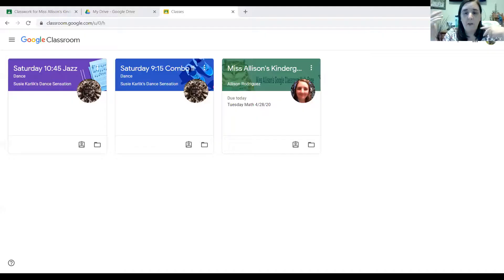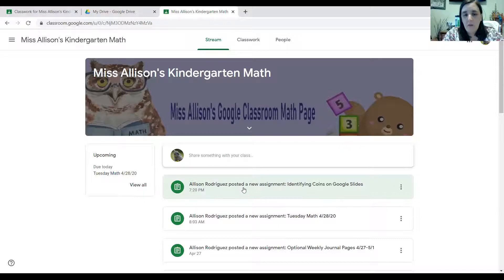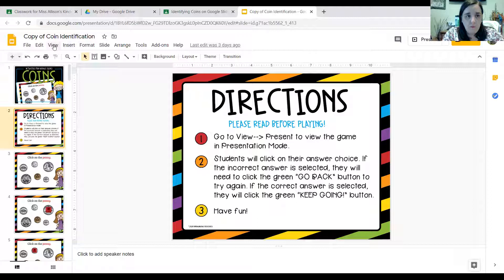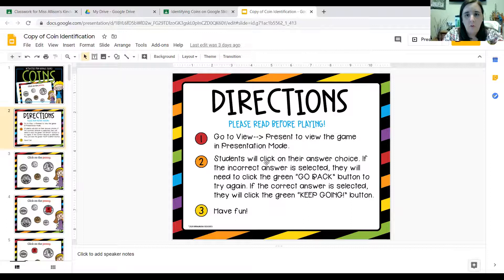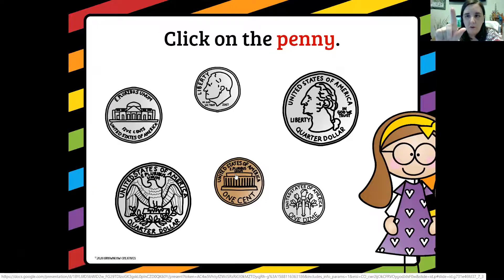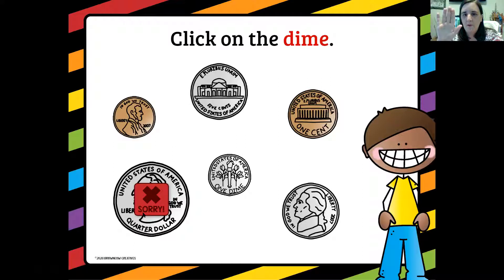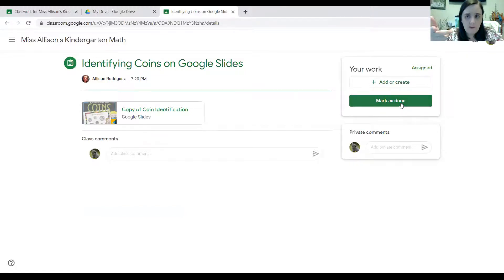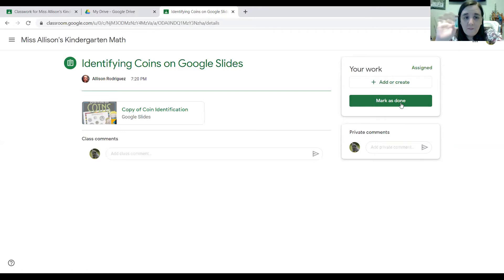Identify Coins Google Slides Game